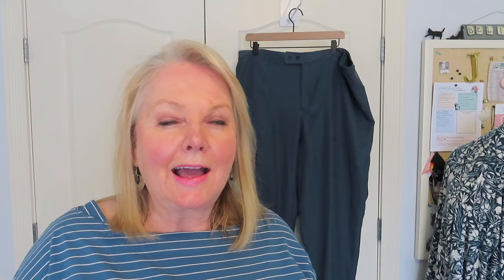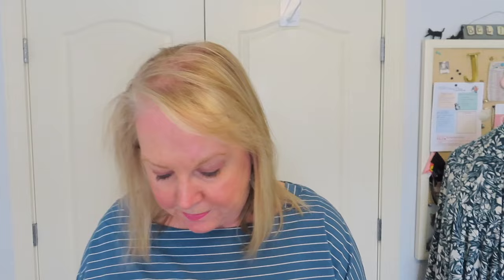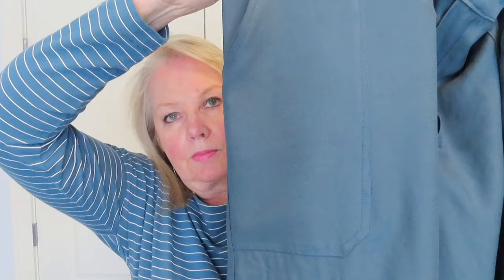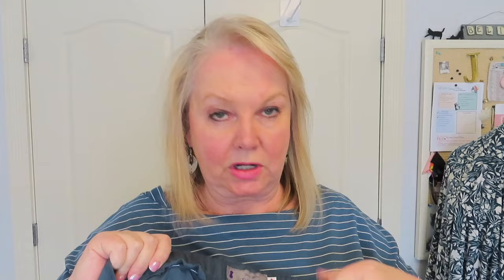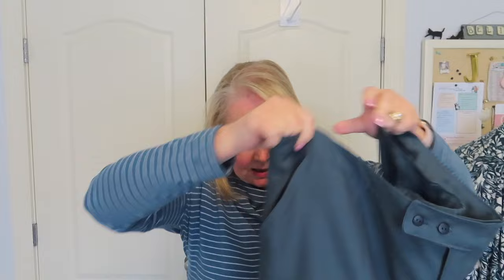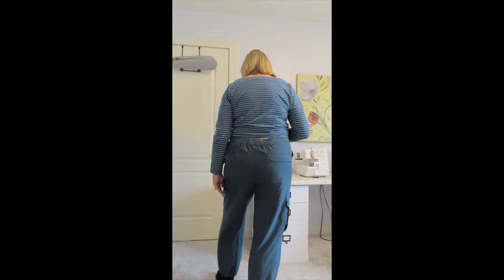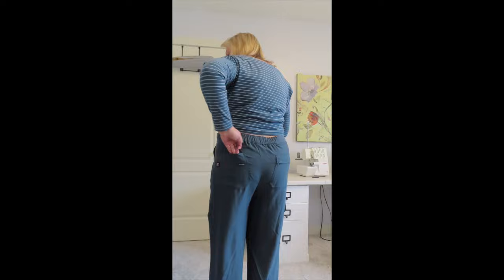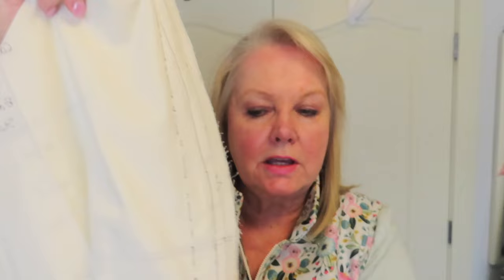Esmond Cargo Pants for a Spring Wardrobe 🌸 A Sewing Collaboration 🇨🇦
A fun collaboration with another Canadian sewist - @dizzyquiltsandsews

Note the time stamps in case you want to skip any segments:
0:00 Welcome!
2:29 The Pants
7:25 Styling with other things in my wardrobe
9:45 Fitting using Top Down Center Out
14:28 TLDR* - Fitting Changes

*TLDR = too long, didn't read - if you want to skip the goofy fitting bits & just see what changed

➡ THE CROOKED HEM has a very good series of videos on the Top Down Center Out process for pants fitting. Check it out!

I think these pants are an excellent style for those of us with more curves, and especially for more mature figures.  They're stylish without being ridiculously trendy. Also, made in a woven fabric they bridge athleisure and subdued elegance.

Garments styled with these pants. Many of these garments have been featured in videos over the past few years. Videos can be found in the Indie or Big 5 Playlists on my channel homepage.
🌸 The Somerset T by Maven Patterns
🌸 Vera Top by Forget Me Not Patterns (a free pattern & one of my Sew Frugal makes from 2023)
🌸 Cashmerette Club Brattle Top
🌸 Style Arc Rhea Top
🌸 McCalls 7575 (button-down shirt)
🌸 Kwik Sew 3615 Vest
🌸 Breton T from The Great British Sewing Bee from Stitch to Style Book

Fabric from Rick Rack Textiles in Calgary
Colour is PETROL